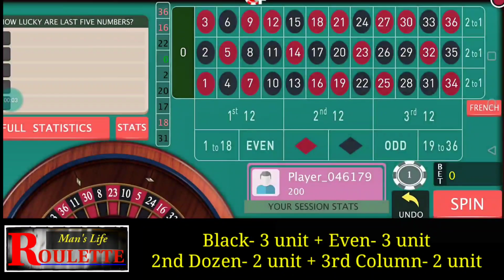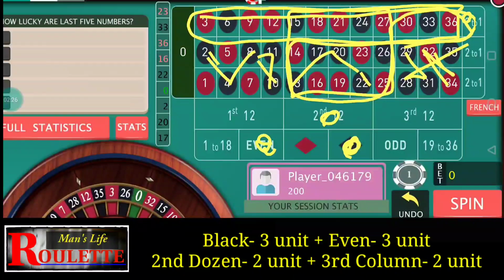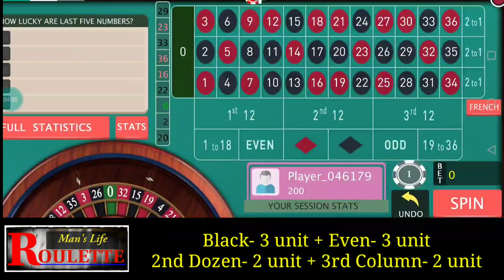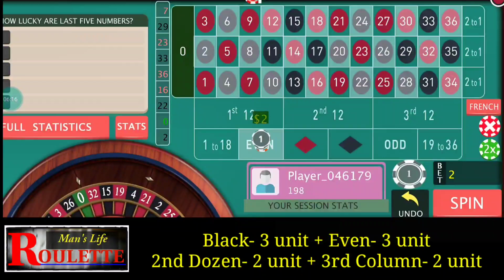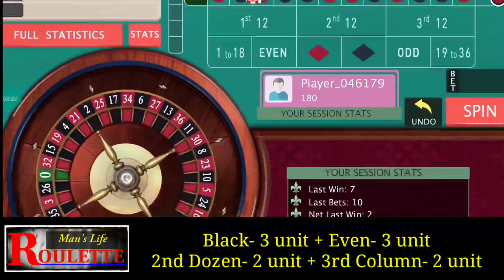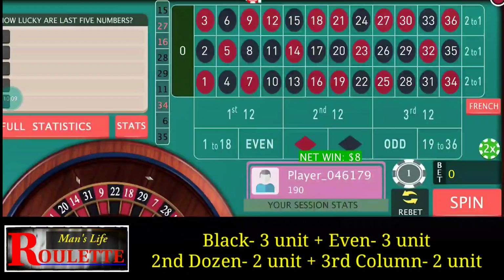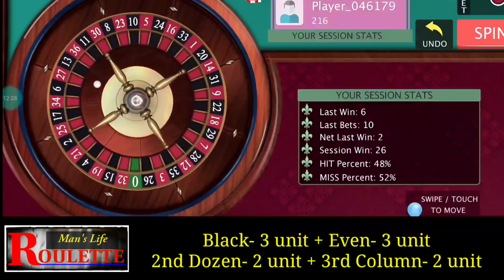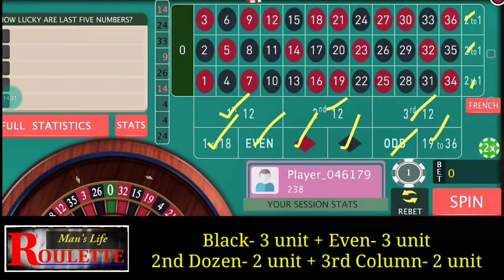Roulette tricks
online ROULETTE wheel
casino games